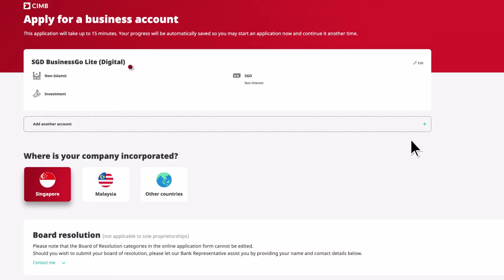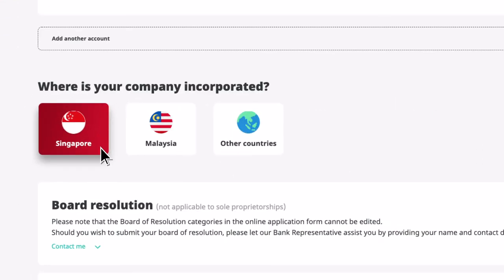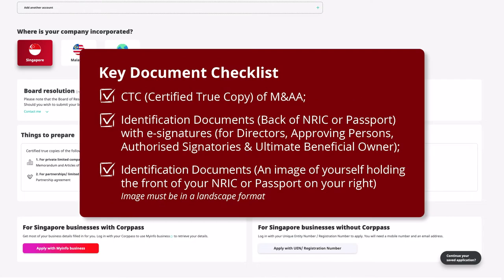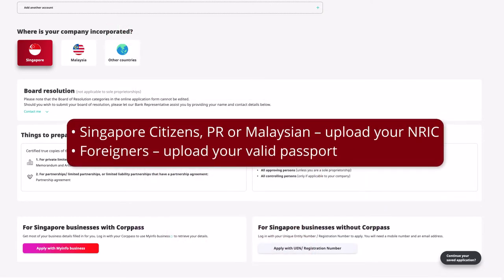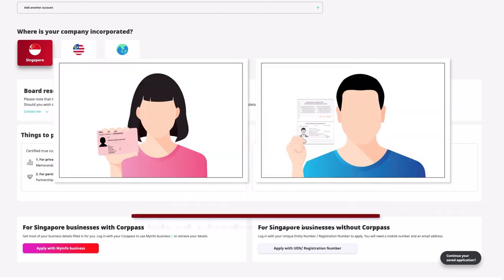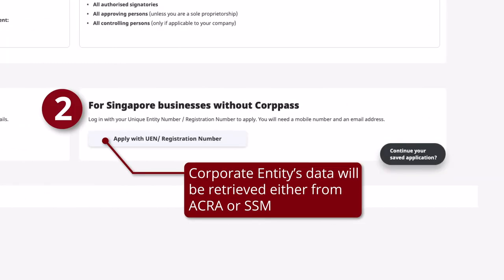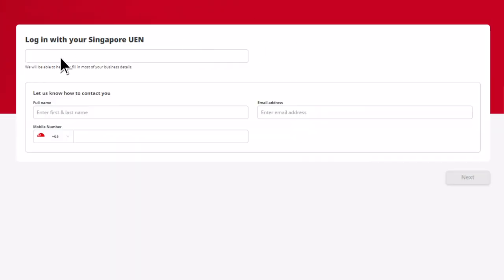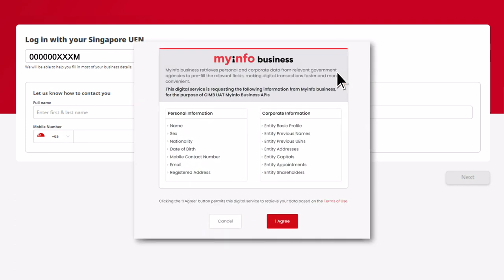How To Open An Online Business Account?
Learn how to apply for a CIMB business account online via two options – Corppass or UEN (Business Registration Number).